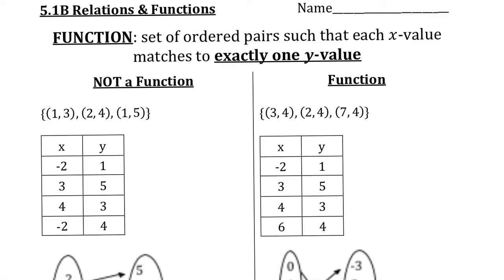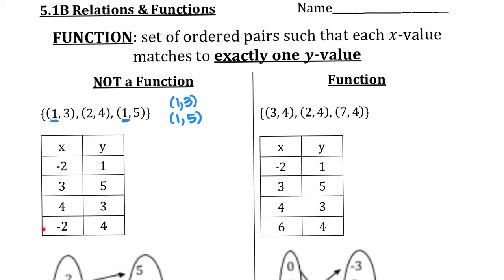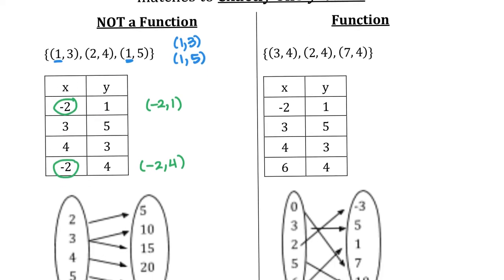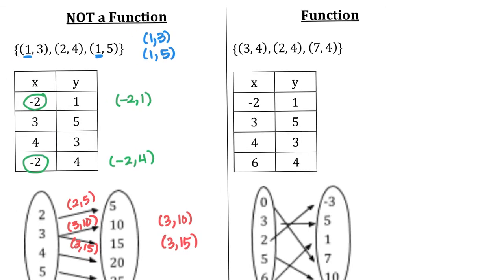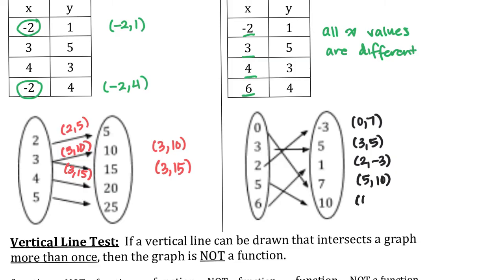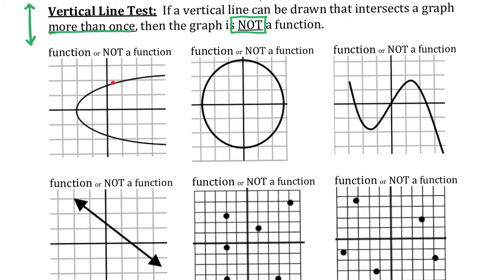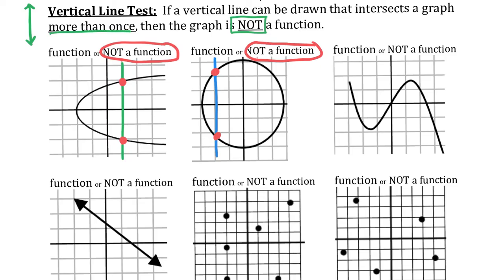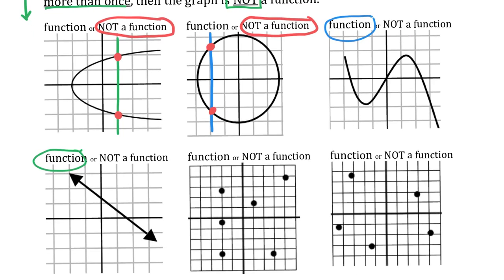5.1 Day 2 Relations and Functions